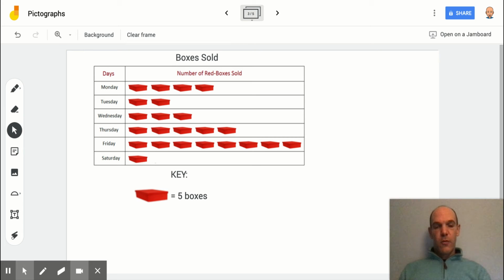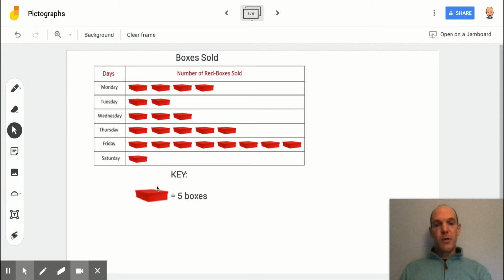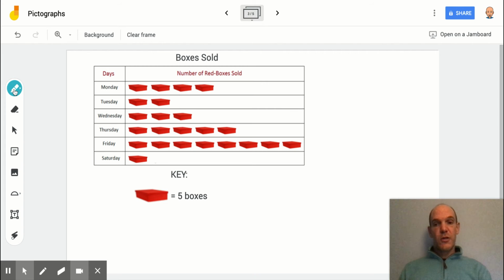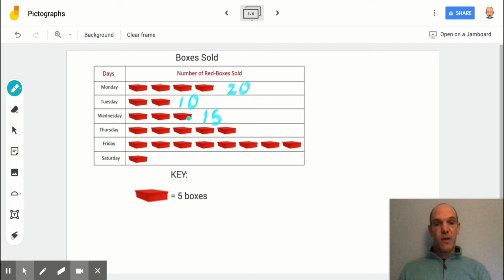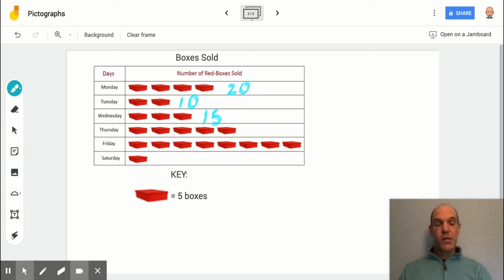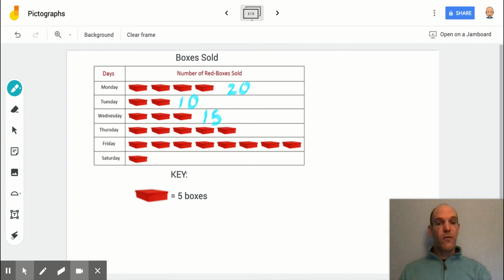Pictographs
I briefly explain what a pictograph is and how to use one